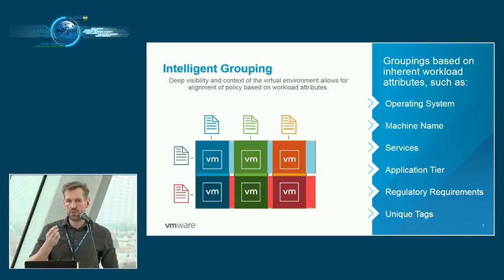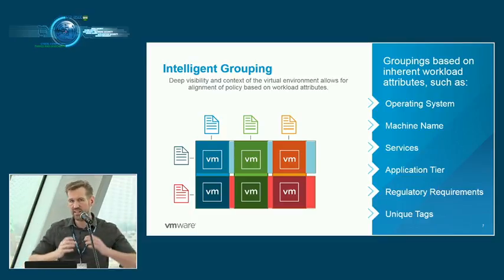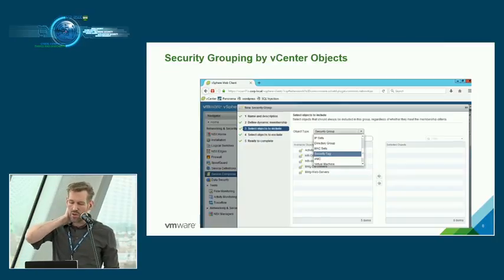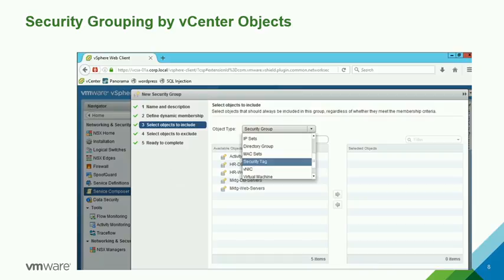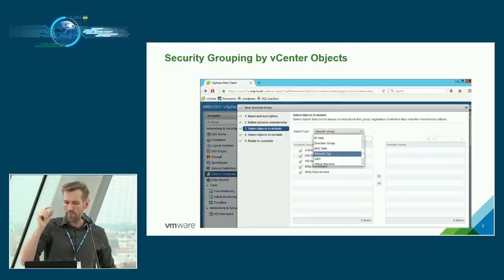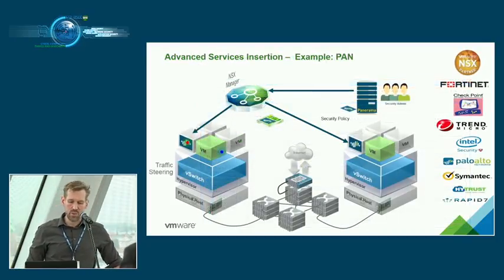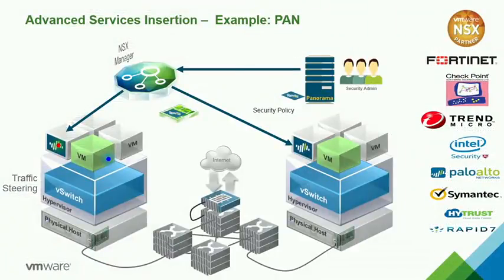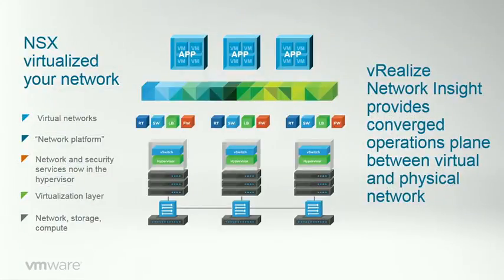NSX: Security at the speed of business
Speraker: ANDERS KRUS - Network and Security Expert at VMware